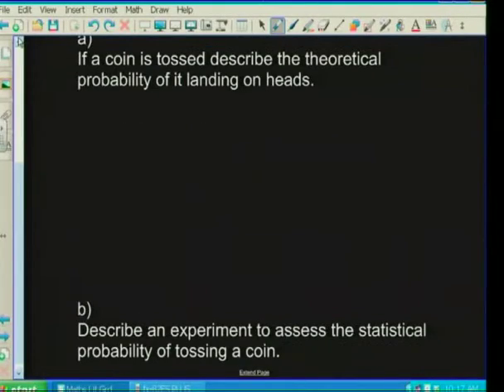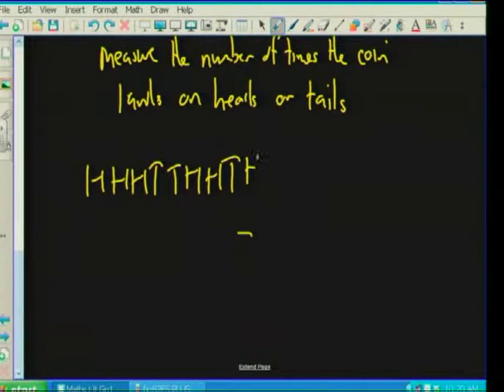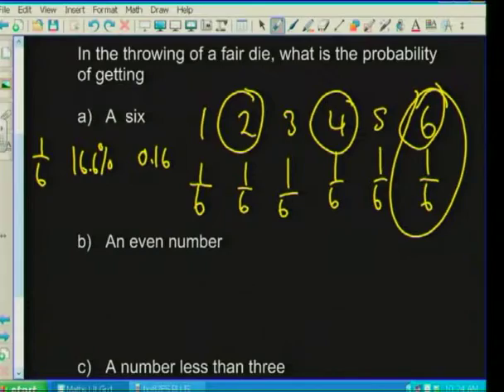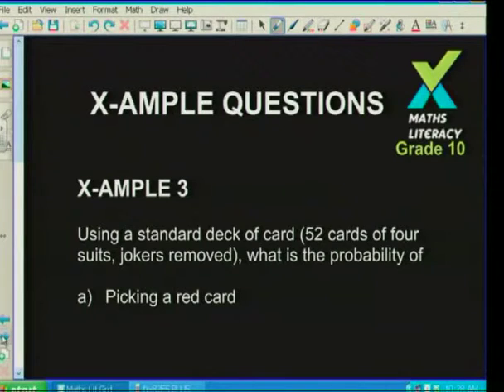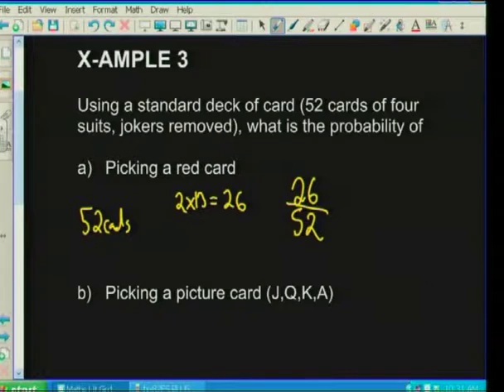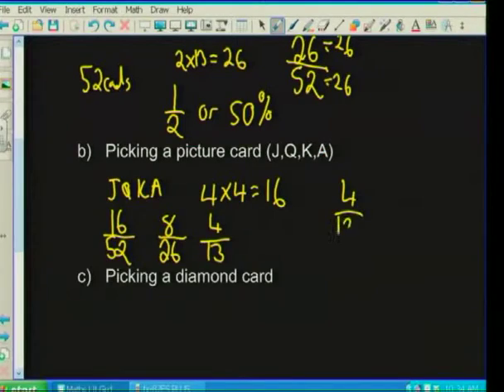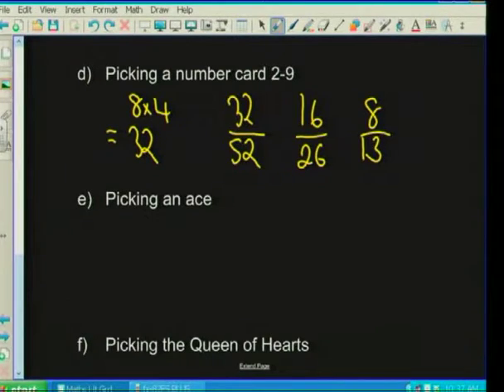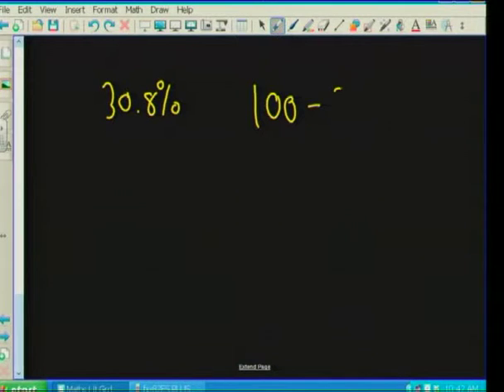Probability_Seg 2 (English)